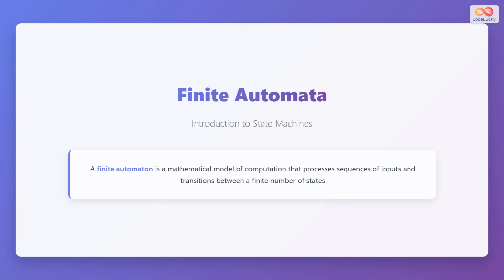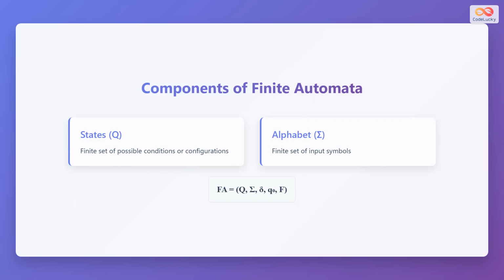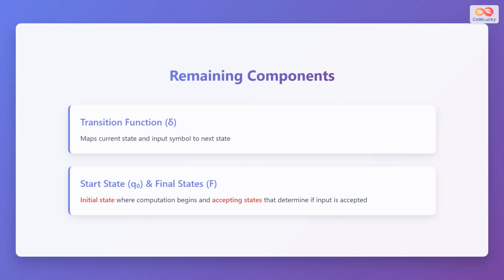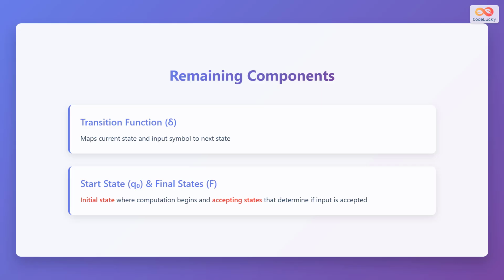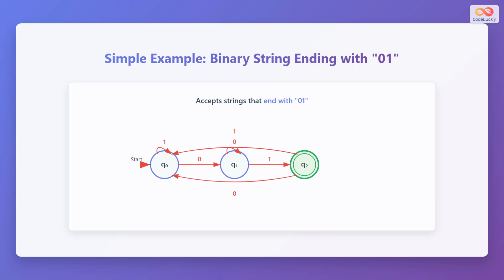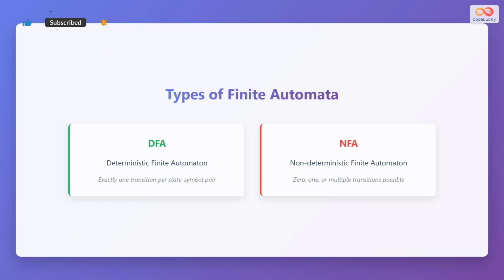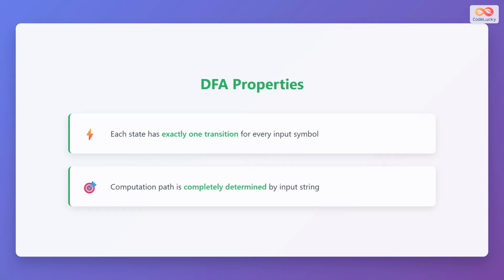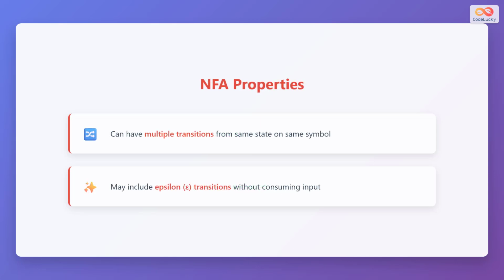Finite Automata Explained: Introduction to State Machines for Beginners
🤖 Welcome to the world of Finite Automata! 🤖

This video provides a beginner-friendly introduction to Finite Automata (FA), a fundamental concept in computer science and the theory of computation. We'll break down complex ideas into easy-to-understand explanations, perfect for students and anyone curious about how machines process information.

We'll cover:
- What is a Finite Automaton?
- Components of FA: States, Alphabet, Transition Function, Start State, and Final States.
- DFA vs NFA: Understanding the difference between Deterministic and Non-deterministic Finite Automata.
- Real-world Applications: How FA are used in lexical analysis, protocol design, and more!

Get ready to explore the power and simplicity of state machines! 🚀

Chapters:
00:00 - Finite Automata
00:32 - Components of Finite Automata
01:20 - Remaining Components
02:15 - Simple Example: Binary String Ending with "01"
03:12 - Types of Finite Automata
03:57 - DFA Properties
04:30 - NFA Properties
05:12 - Applications of Finite Automata
05:54 - Outro